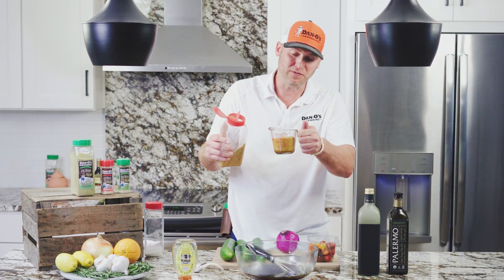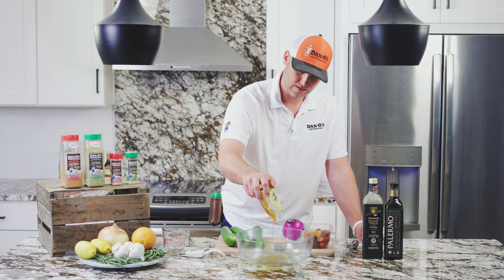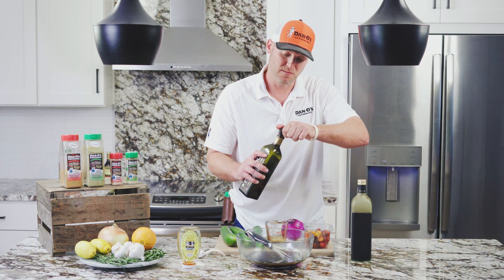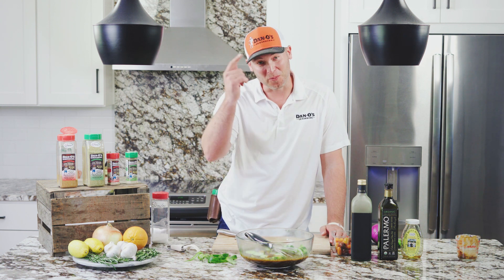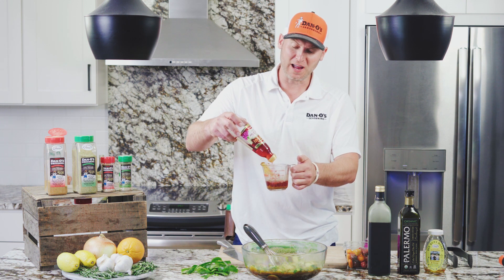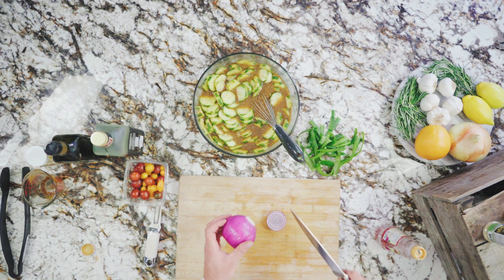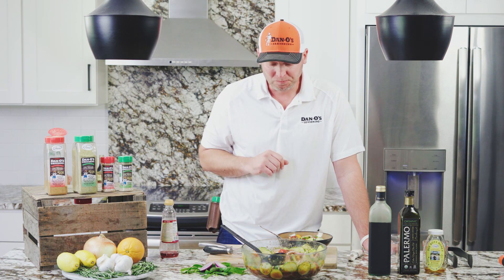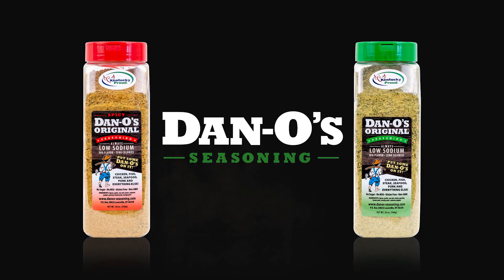BEST DAN CUCUMBER SALAD | DAN-O'S SEASONING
We’ve mentioned before that Dan-O’s Seasoning makes for a Dan-Good vinaigrette dressing. There’s even a vinaigrette recipe on the side of the small Dan-O’s bottle! This slightly sweet, acidic, and tangy dressing is going to be packed full of herbs that will be perfect for the accompanying cucumber and tomato salad recipe.

We also make a big batch when we do this vinaigrette dressing recipe because it is so Dan delicious and versatile. You can store some for later, or simply add more veggies once you run through the fist batch to replenish your bowl. We’re using honey, red wine vinegar, olive oil, and balsamic vinegar. Then all you have to do is mix in your Dan-O’s seasoning for a mouthwatering herb profile and to thicken the sauce.

The cucumber, tomato, and red onion salad are going to be the next part of your recipe. We like to skin our cucumbers in stripes so it looks fancy, a technique you can see in the video. We went with mixed color grape tomatoes, which will give us a nice color and presentation. Finally, we cut our red onions thin, which you can do by hand or with a mandolin.

Now that you have your two main ingredients, all that’s left is mixing, resting, and serving! We recommend letting this rest in the refrigerator for at least an hour, but overnight is preferred. So get your big bowl and cutting board ready, and enjoy the Dan-O’s Vinaigrette, Cucumber, and Tomato Salad Recipe.